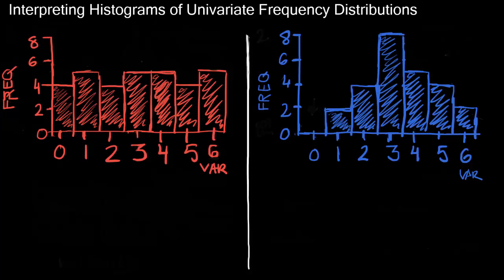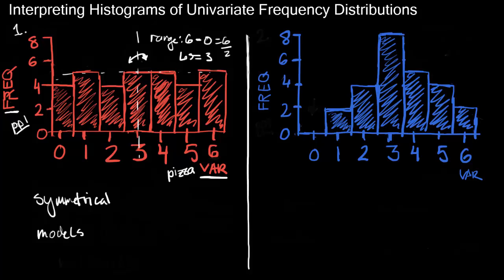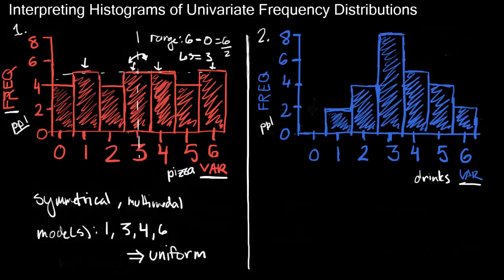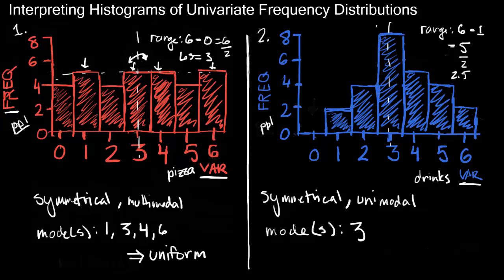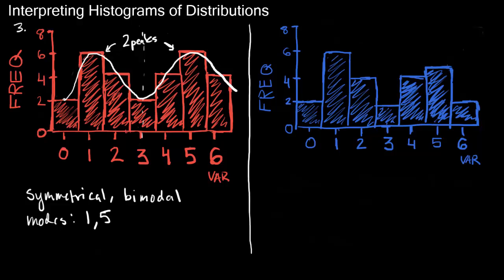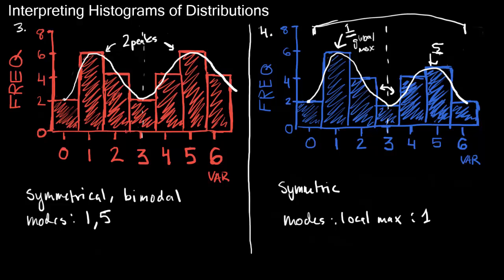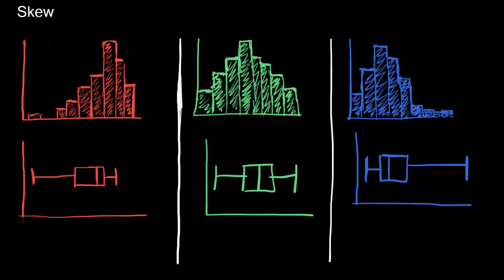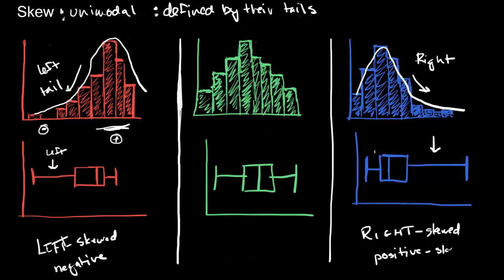Interpreting Graphs of Univariate Frequency Distributions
This video covers the following topics from the AP Statistics Curriculum:

Interpreting Histograms
- symmetry: Is a graph symmetrical or not?
- modality: unimodal, bimodal, and multimodal graphs
- left and right skew in histograms